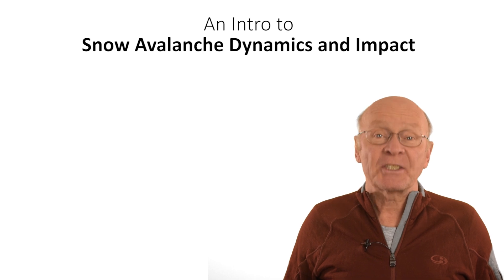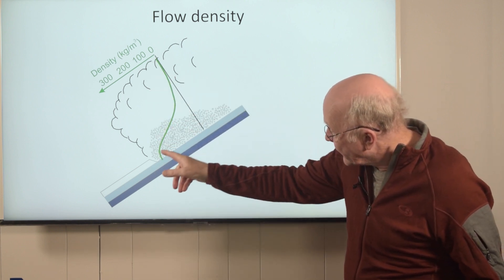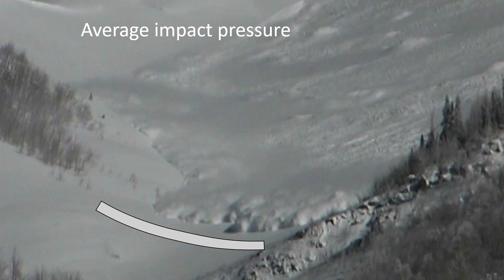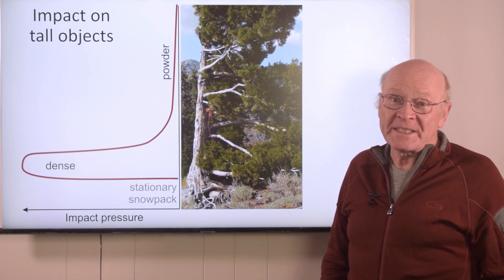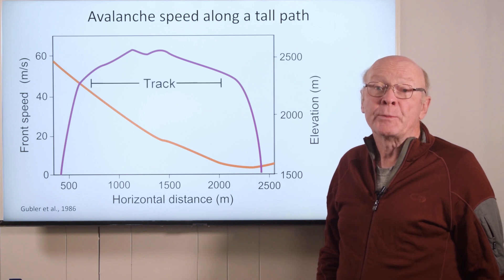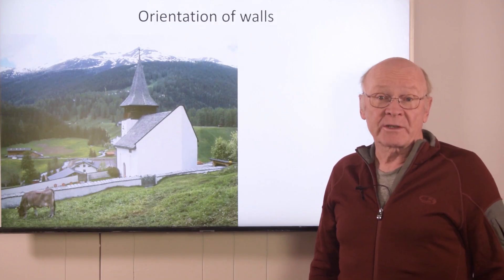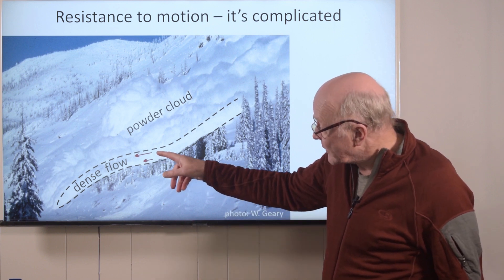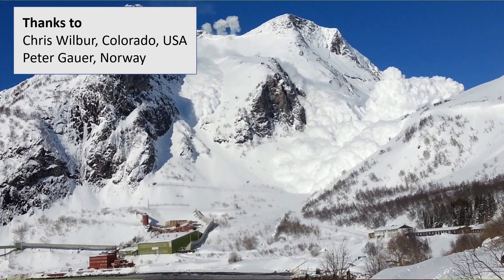An Intro to Snow Avalanche Dynamics and Impact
Includes avalanches in motion but no models and almost no math. Intended for anyone interested in avalanche science, early career avalanche practitioners, and pre-course viewing for students of avalanche planning/dynamics/engineering. Bruce Jamieson and Christian Jaedicke. Thanks to Peter Gauer and Chris Wilbur for helpful comments. August 2022.